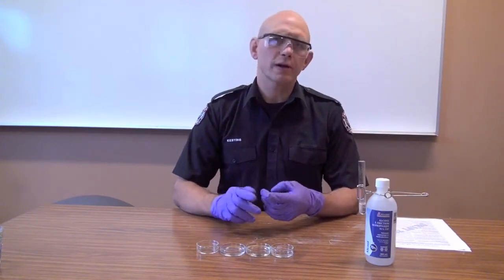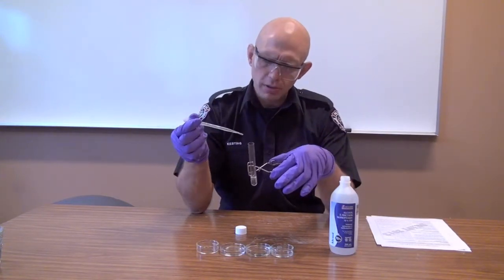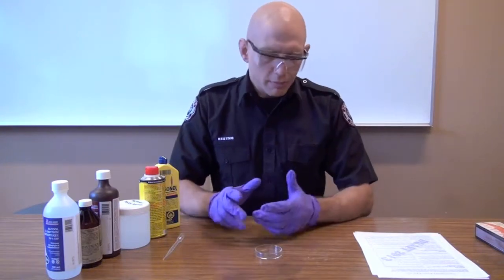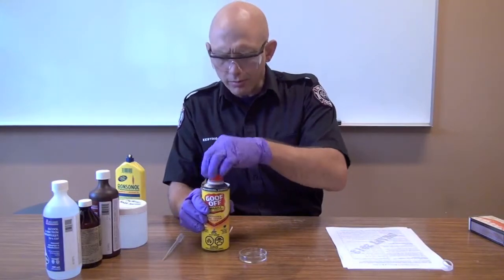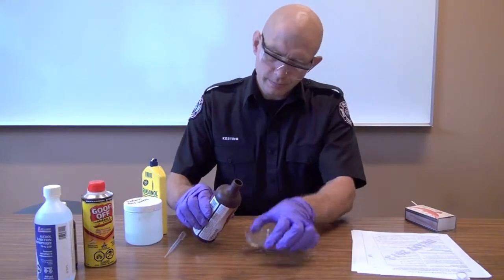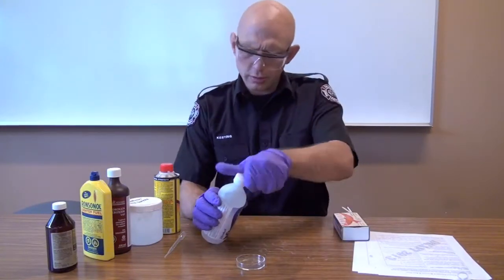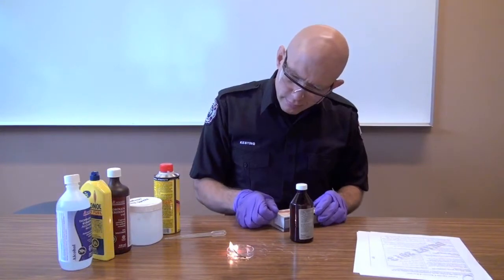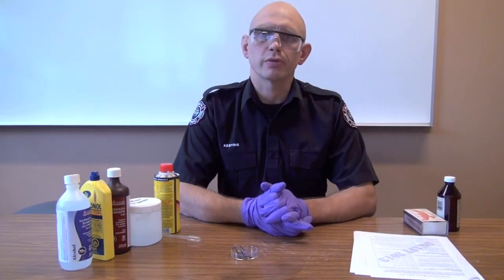8, Reactivity & Burn Tests for Unknown Liquids at a Hazmat Call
A suggested procedure for reactivity and burn testing of an unknown liquid(s) at a hazmat call

Hazardous materials response and characterisation of unknown products or mixtures of products is an undeniably dangerous, ultra-hazardous activity.  This video is for information purposes only; use extreme caution and do not attempt any of the procedures or tests mentioned in this video if you have not been properly trained in them and have taken all proper safety precautions.  Use of this information is entirely at your own risk.  Furthermore these procedures are merely suggested guidelines, which change over time and/or be modified according to the specifics of the emergency at hand, without any modifications occurring to this video. The views and opinions expressed do not necessarily reflect those of Delta Fire and Emergency Services, the Corporation of Delta, or Delta Firefighters Local 1763.